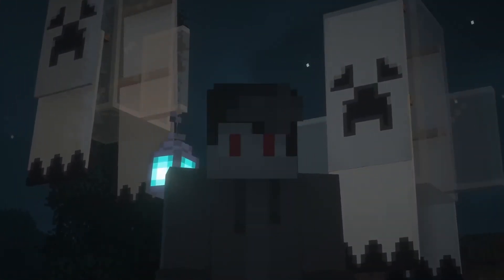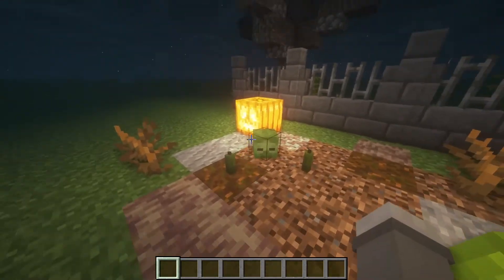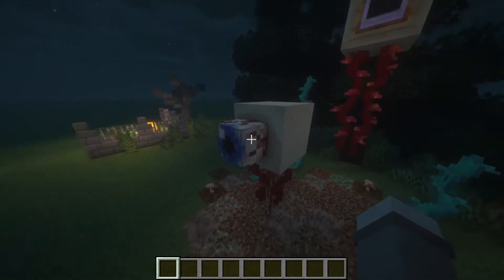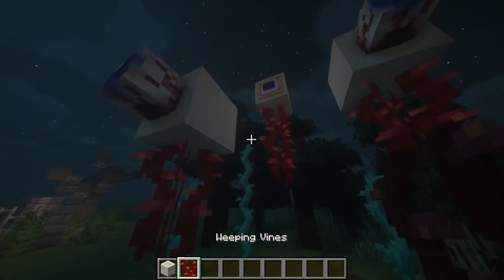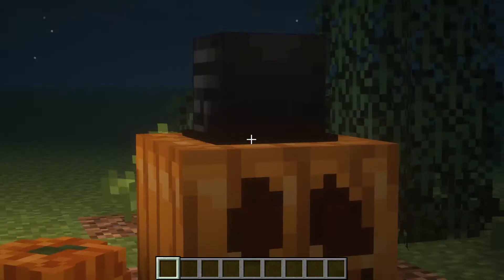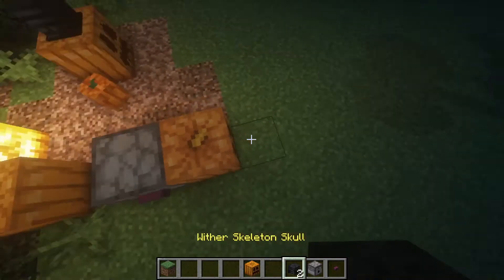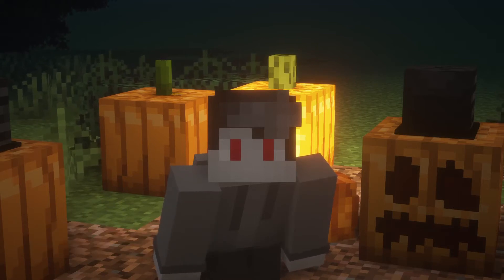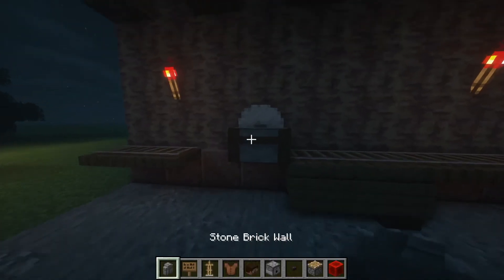5 more HALLOWEEN Build Hacks in MINECRAFT! | TheMiner_02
It's me once again!

Today I am showing you 5 more building ideas for Halloween!

0:00 Intro
0:27 Zombie Stuck in the Ground
1:02 Flying Eyeballs
2:00 Pumkin with Hat
3:09 Subscribe ^^
3:19 Head Cutting Machine
5:01 Grim Reaper
6:15 Outro

Thanks 🙂
Equipment:
✂️ Software for editing:

🎧 Headset: Logitech G Pro X
🎙 Microphone: Vonyx CMS300B Studio
⌨ Keyboard: Logitech G910 Orion Spectrum
🖱 Mouse: Logitech G502 HERO
🖥 Monitors: 2x Acer Nitro QG271bii (27", 1920 x 1080 Pixels)

- My PC:
🎛 Mainboard: Gigabyte H310M H 2.0
⚙ CPU: Intel Core i7-9700
📼 GPU: NVIDIA GeForce RTX 2060
⚡ PSU: Xilence Performance A+ XP430
🧩 RAM: 16GB Corsair Vengeance LPX (2x 8GB)
💾 SSD:  Crucial BX500 (240GB, 2.5")
💾 SSD: Samsung T7 Touch (1TB, External)
💾 HDD: SeaGate Barracuda (1TB, 3,5")
🏞 Texturepack:
🌞 Shader:
🎮 Game:
Minecraft by Mojang 1.17.1
🎶 Used music:
Copyright:
© TheMiner_02 2021
🚫 If you want to use any of my videos, you need my permission.